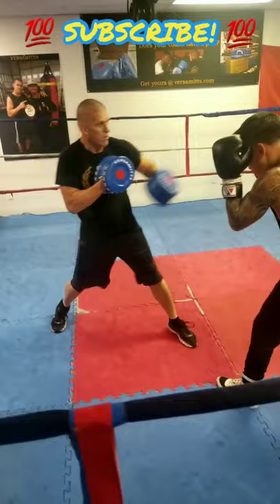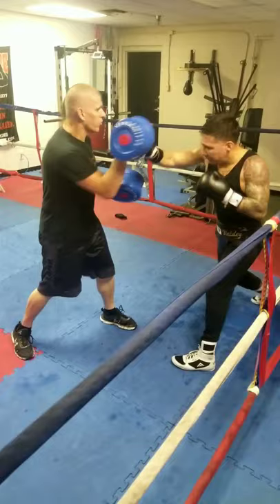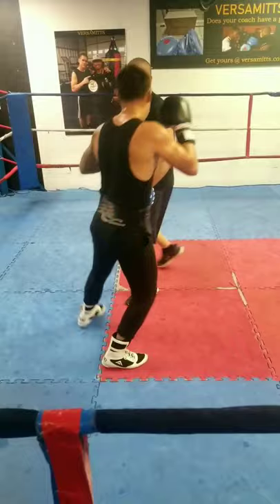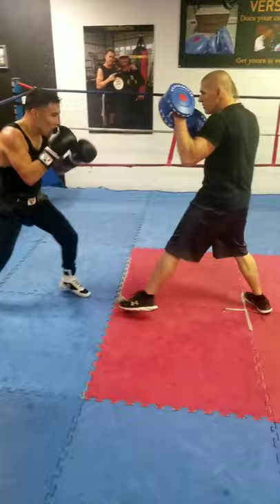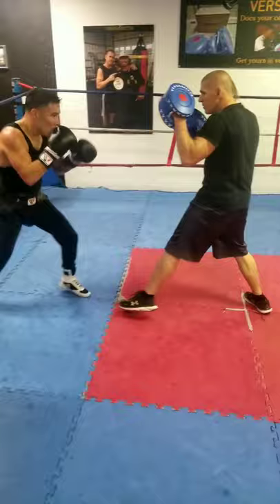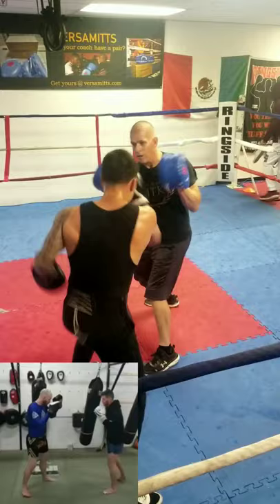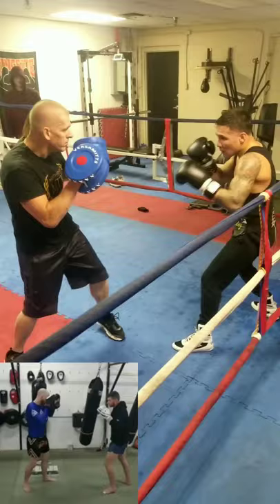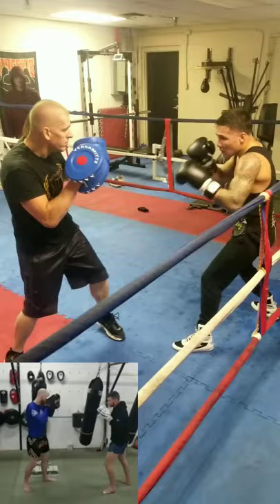Oscar Valdez Training |Mitt Work| (What Are Versamitts?!)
Oscar Valdez training mitt work with coach Brad Carlton of MTK Tucson! As more and more awareness comes to the Versamitts brand name, we want people to know that it's simple to transition from traditional mitts to Versamitts. Also, that the benefits for both coaches and boxers alike are massive. An increased potential for creativity with combinations, higher accuracy and better punch trajectory, as well as the decreased risk of injury to the pad holder. All the while being one compact peice of equipment limits the need for bulky items like body shields. To each his own, but I believe it won't be long before they are in every gym, and eventually replace the traditional mitt.

Don't forget to check out Versamitts! Best mitts on the market hands down!  All links in the about page of my channel!

Also don't miss out on my free Boxing Brainstorming Discord chat!